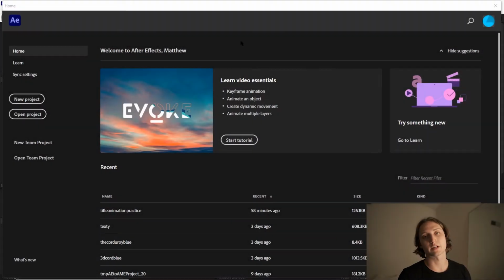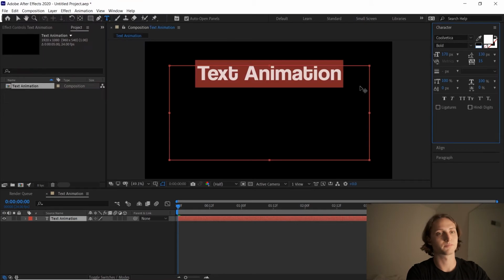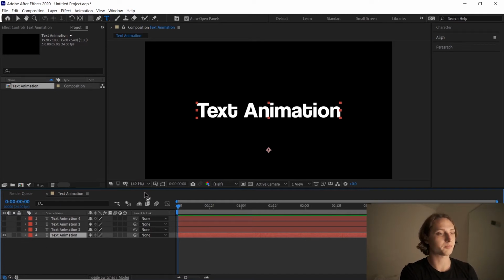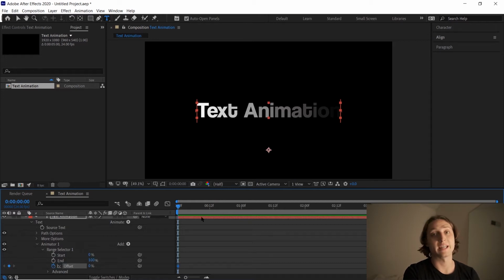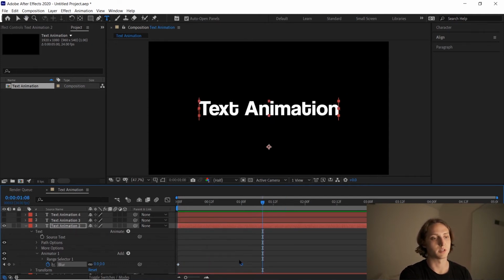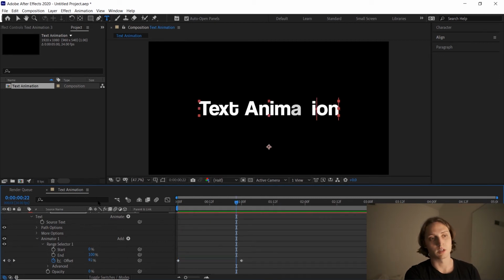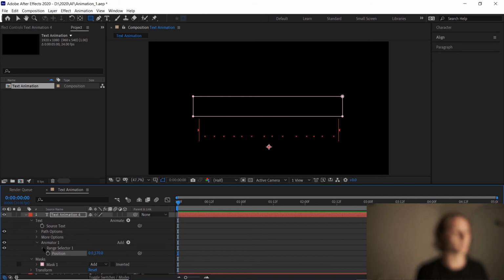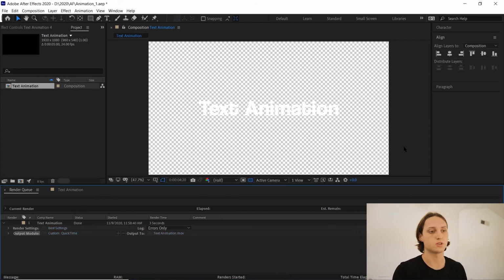5 Easy Text Animations in Adobe After Effects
A full tutorial of 4 easy After Effects text animations you can incorporate in your own personal or client work. All of the animations presented are very basic leaving room for you to get creative and customize them to your liking so get out there and create!